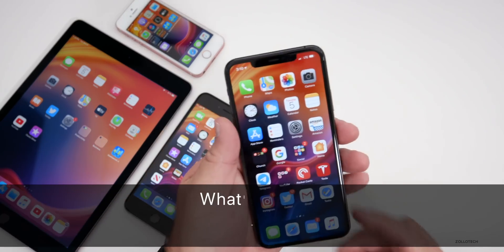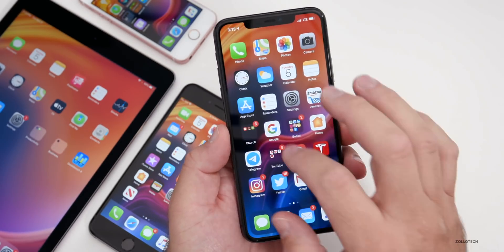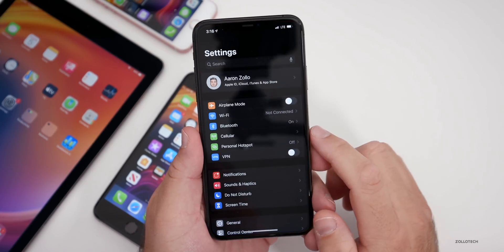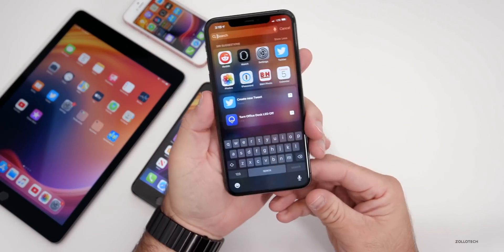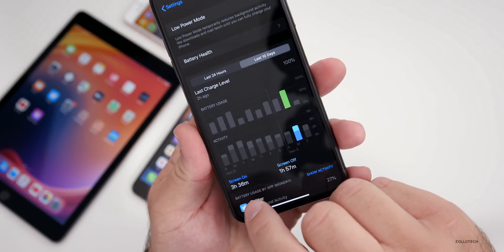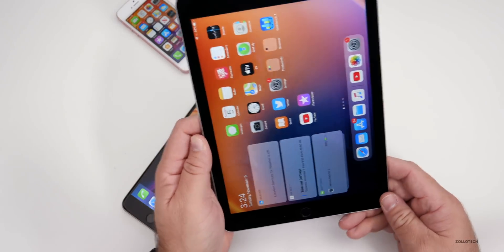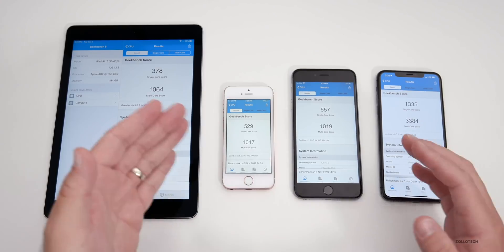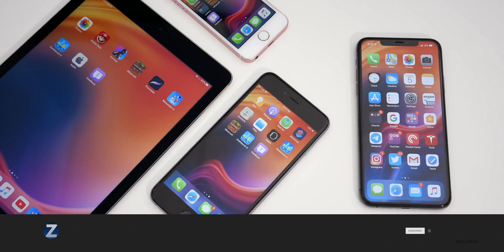iOS 13.3 Beta 1 is out! - Whats new?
iOS 13.3 Beta 1 is now out to developers and Public beta Testers along with iPad OS 13.3 Beta. iOS 13.3 brings a few new features and seems to fix the aggressive closing of apps or RAM management issue. In this video I go over all the new changes and updates with iOS 13.3.

***Time Codes***
00:00 - Start
00:17 - Size
00:37 - Build number
00:57 - RAM Management
02:16 - New features and changes
05:24 - Battery life
05:57 - Performance
07:00 - iPad OS
07:29 - Benchmarks
08:25 - When will iOS 13.3 release
09:26 - Conclusion
09:43 - Wallpaper
09:54 - Outro
10:14 - End

5 AirPod Tips and Features You Might Not Know